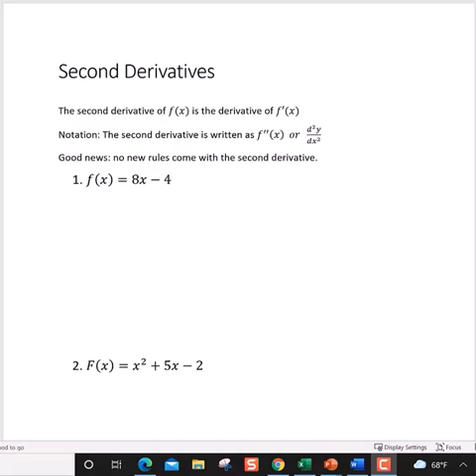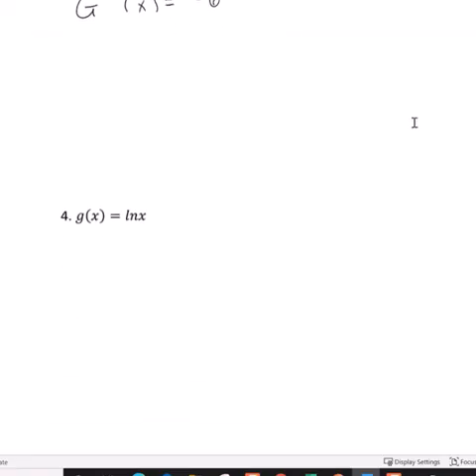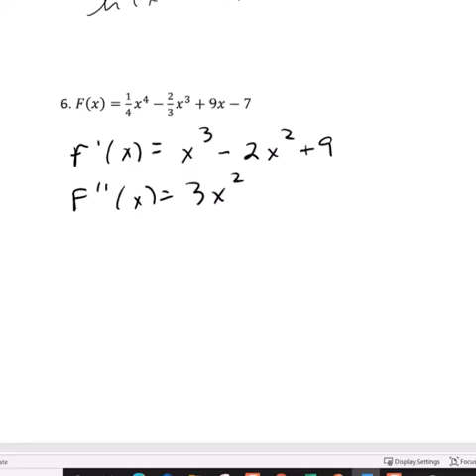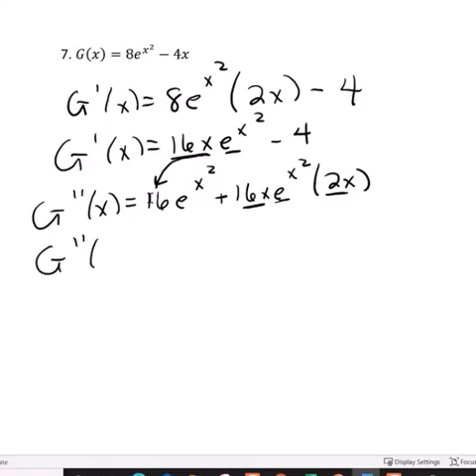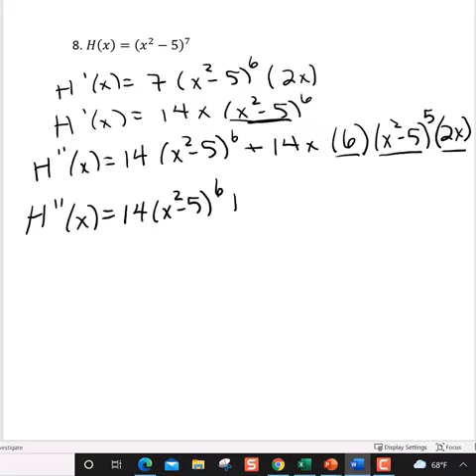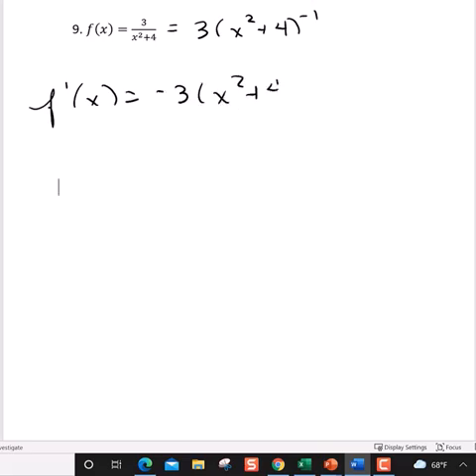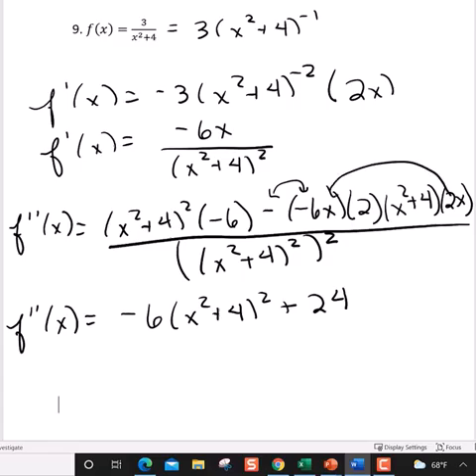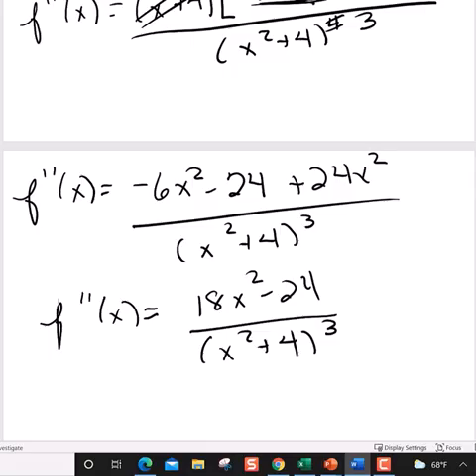Second Derivatives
Master Second Derivatives in under 10 minutes! A second derivative is simply the derivative of the derivative . Since the same power, product, and chain rules apply, we’re just doing the work twice to find the rate of change of the slope.
What’s Inside:
Notation: f''(x)
Basic Examples: Linear and Quadratic functions, Transcendental Functions: ln(x) and e^x
Advanced Calculus: Product, Chain, and Quotient rules
Factoring: Why simplifying matters for future calculus steps